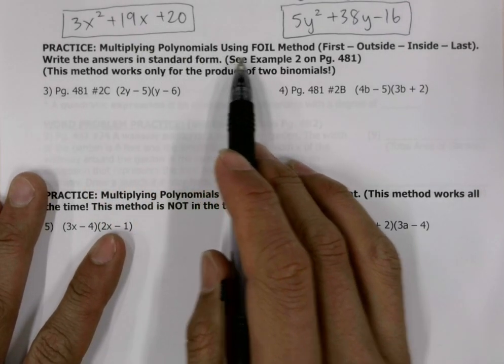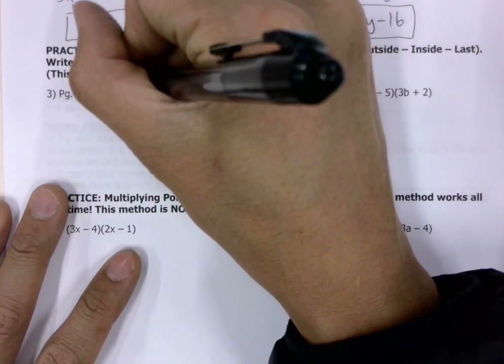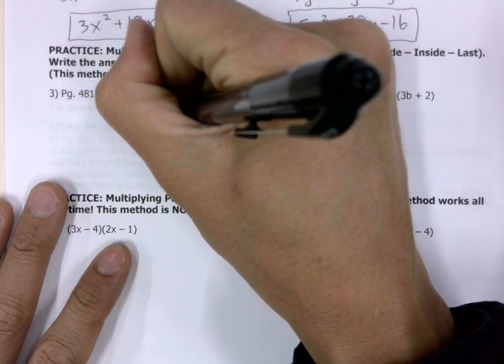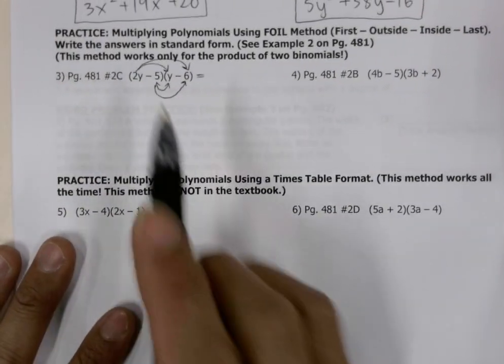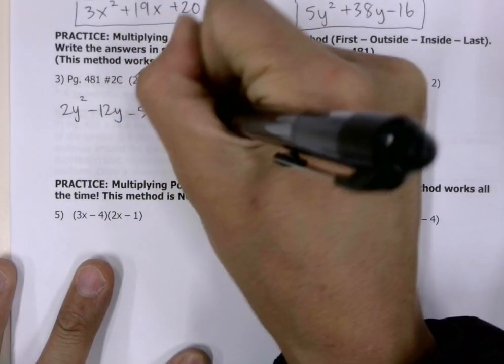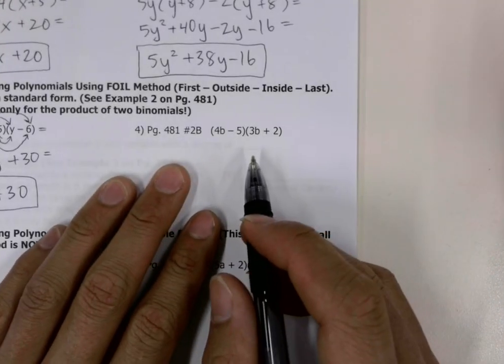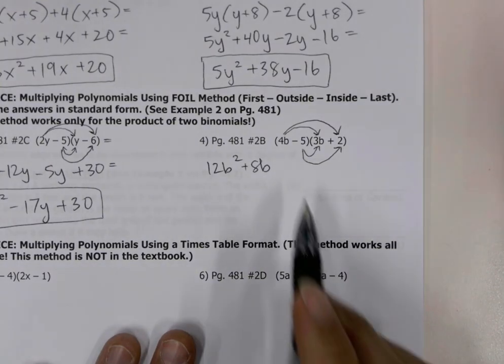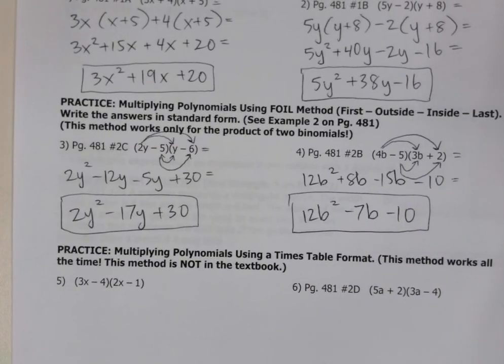8 3 Practice 2